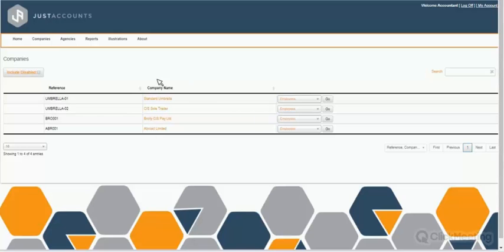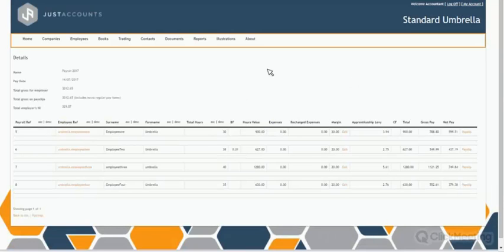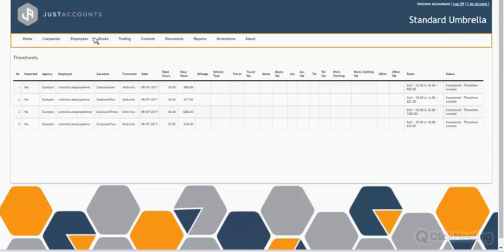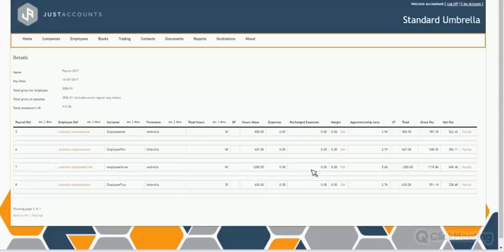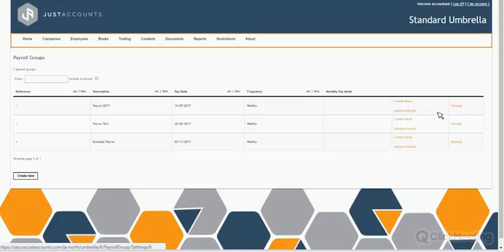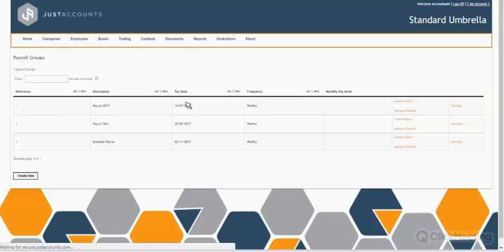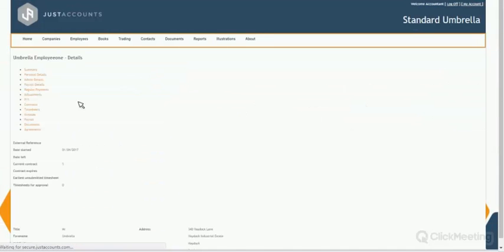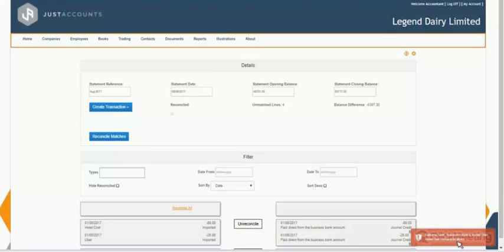JA Release 2017-06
The main sections in this release are:

The ability to have multiple payments per period (please contact your account manager for details)
You can control how margin is applied where there are multiple payments in a period.
You can now add a default HolidayPayC nominal when paying holiday pay as Income
Better validation on date reconciled in bank statements.
You can now filter by date on the expense list.
Explanation added for the purpose of PAYE and NI adjustments added.
The validation on P45 employee fields has been relaxed to allow them to be used for P6 entry too.